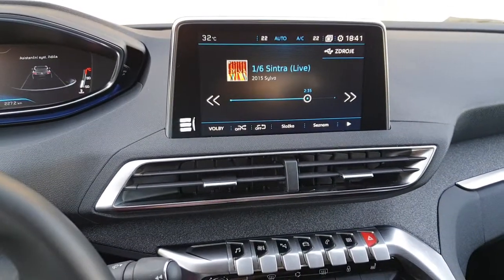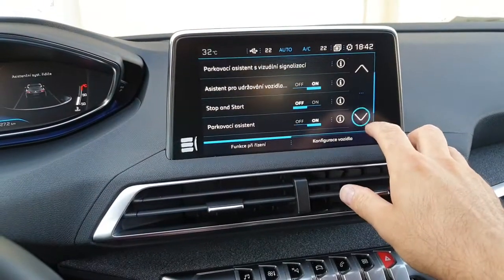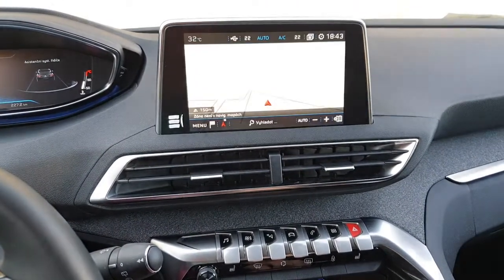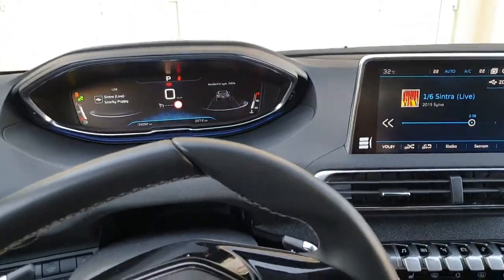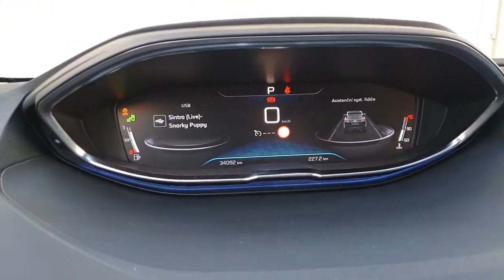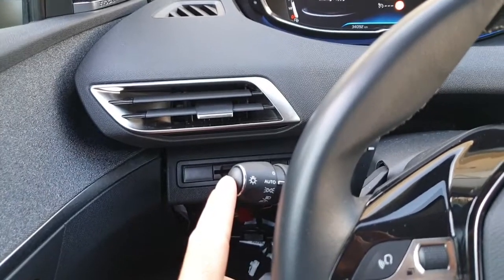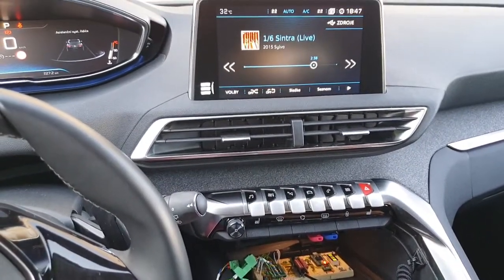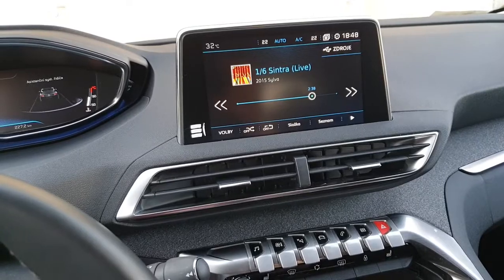Peugeot 3008 Teensy 4 CAN gateway / 2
Added features in the gateway:
By pressing CAR button You will display front camera, by pressing it again it will change to rear camera and the cameras will stay on until You press CAR button longer than 1 s.
With short press of NAVI button, parkassist menu will appear, again with long press of the button, You will get to navigation.
Voice command button has changed function, now it only display SW version on instrument cluster. Tip of turn signal switch has also changed function, when You press it, it will not bring up voice command function, but it will set "zero speed" mode to ON, in this mode You can search in AA (Waze, last calls etc.) while driving. Sure, You should not do that.
Start stop canceling has been improved as well.
And Yes, my lovely welcome message on instrument clusters when You start the engine.